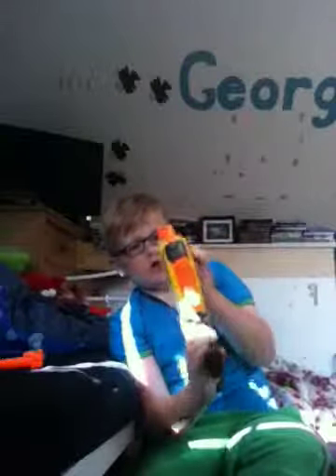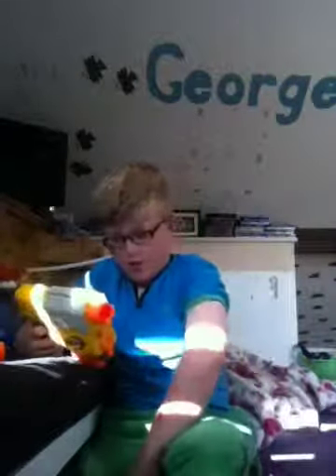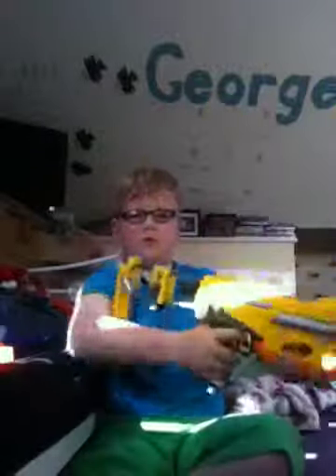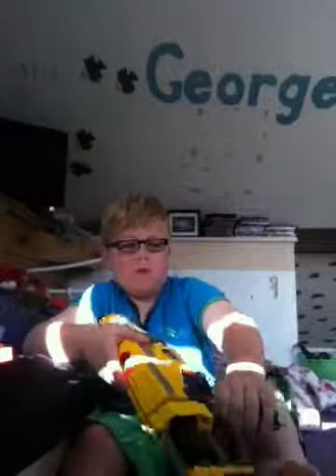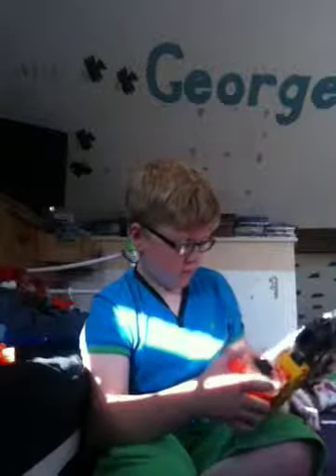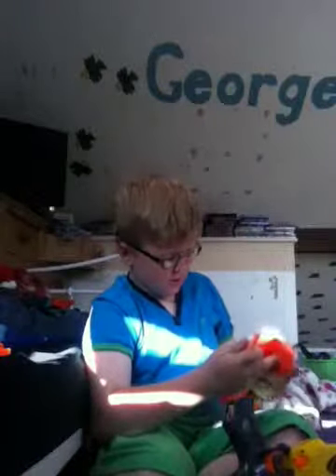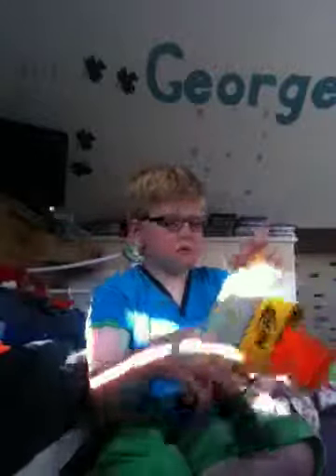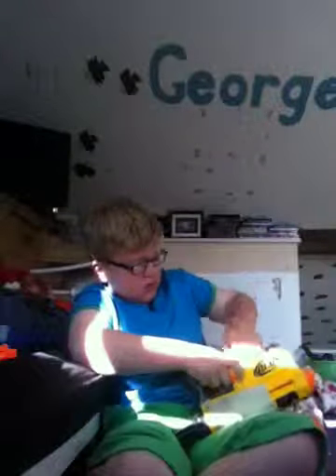Nerf guns part 2